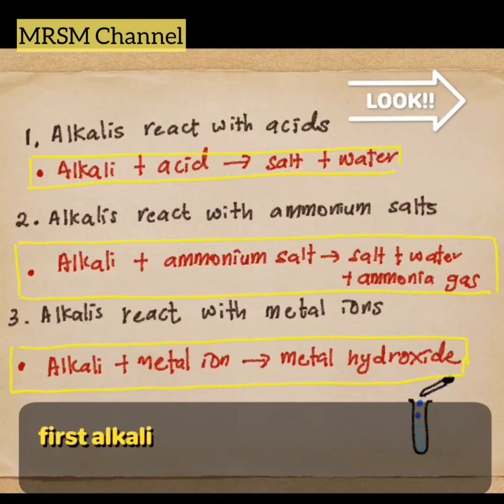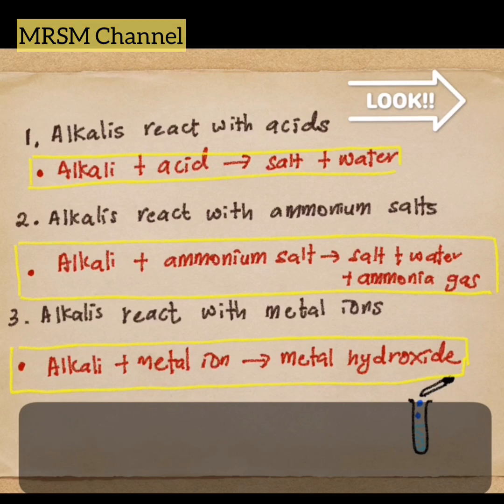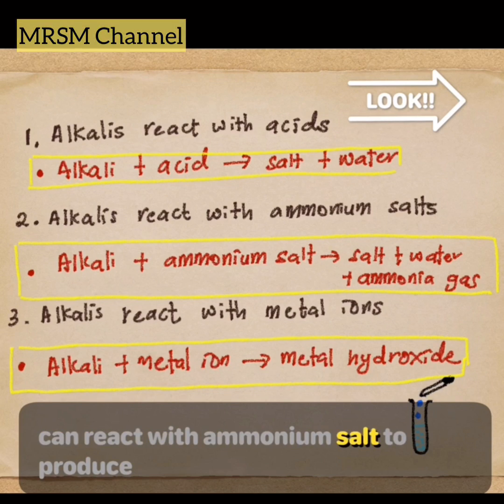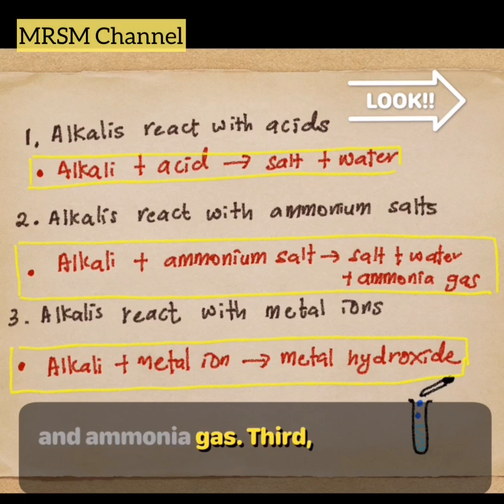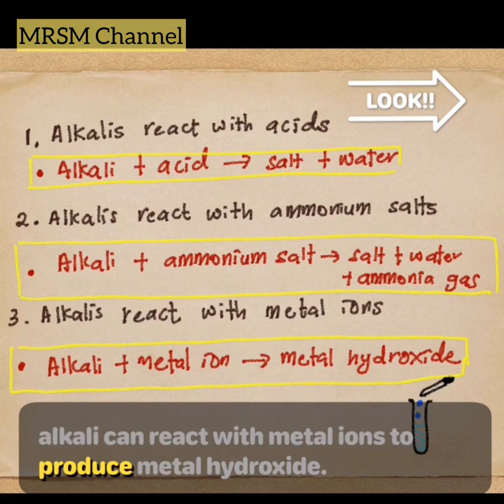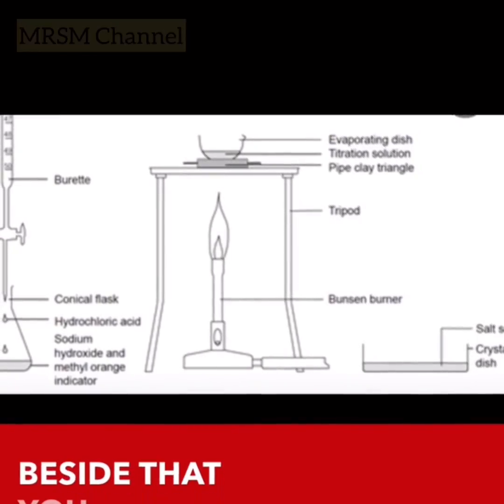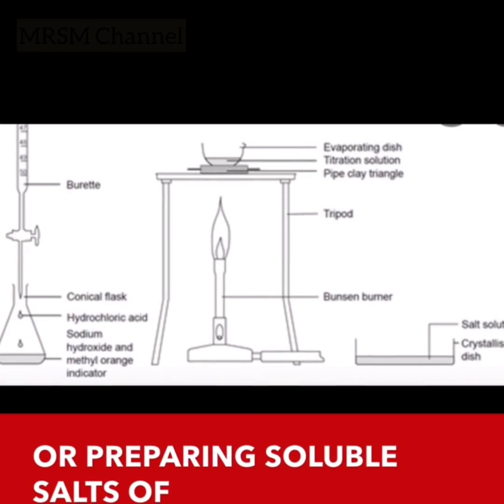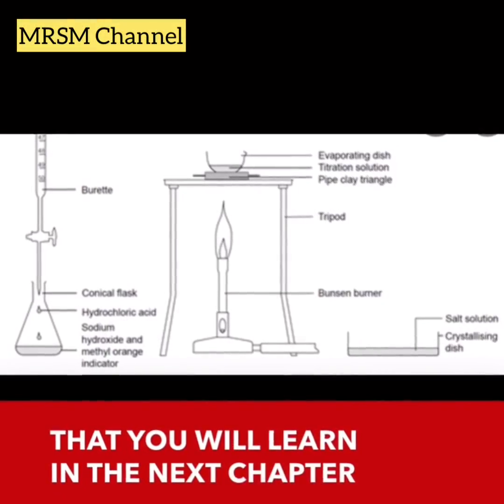Form 4 (Chapter 6.4.2)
Chemical properties of alkalis